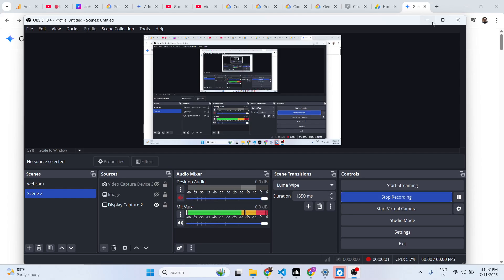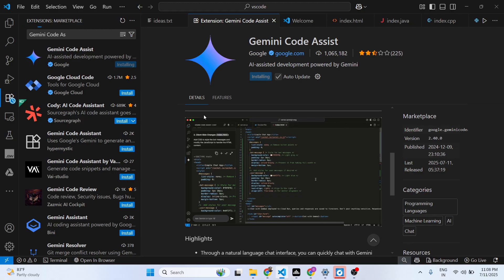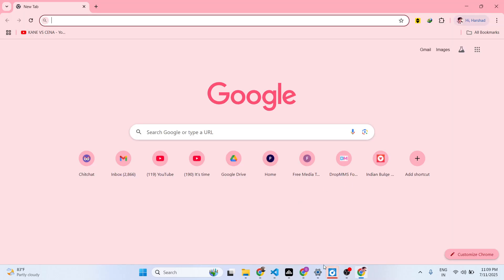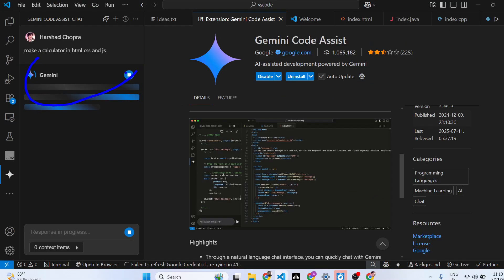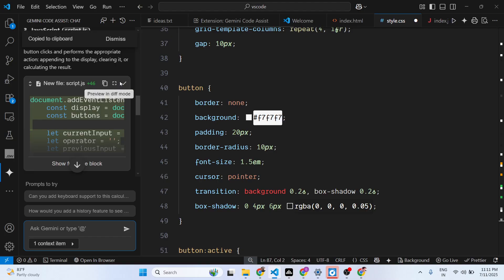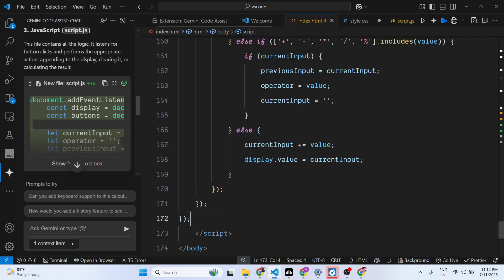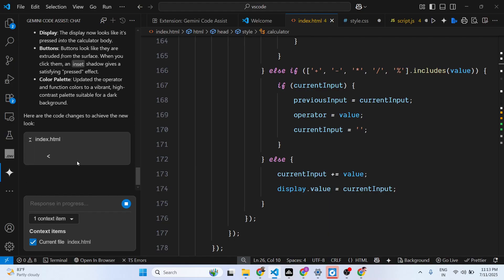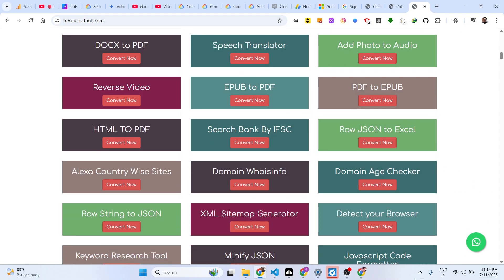How to Download & Install Google Gemini Code Assist FREE in Visual Studio Code IDE For Forever